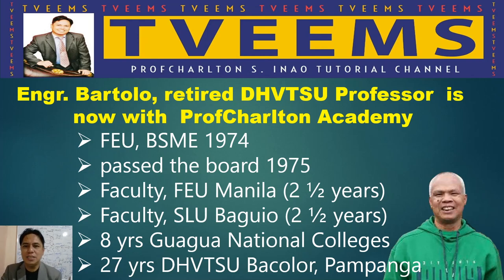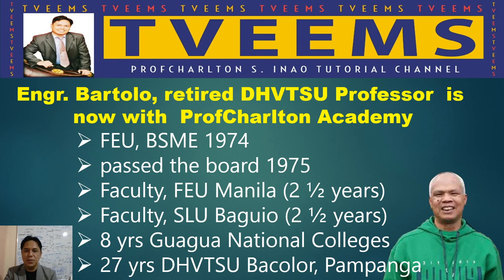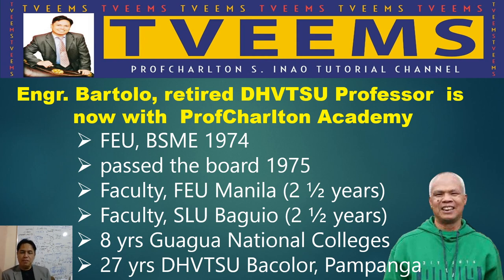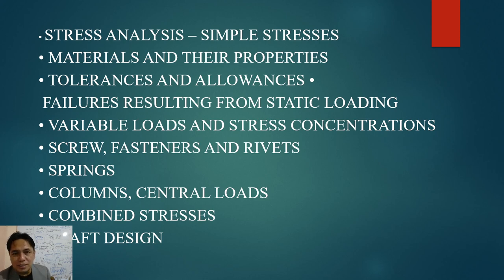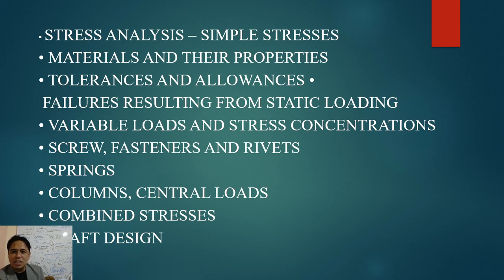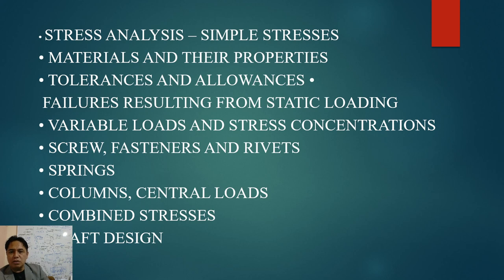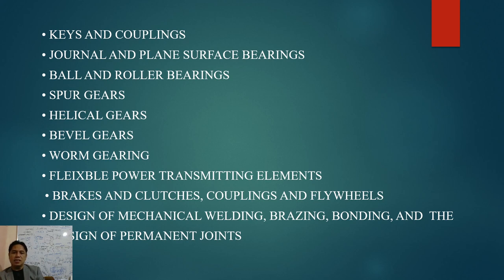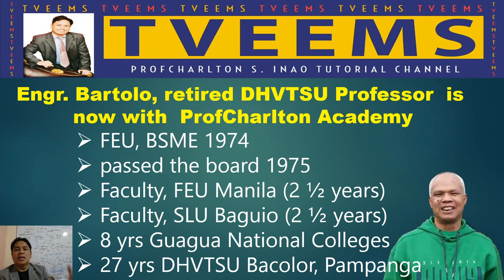Engr. Prudencio Bartolo of DHVTSU joins ProfCharlton Academy !!!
I am very excited to announce that Engr. Bartolo will join ProfCharlton Academy!